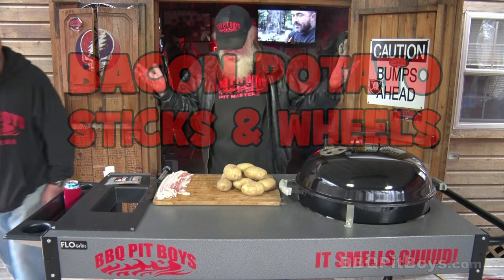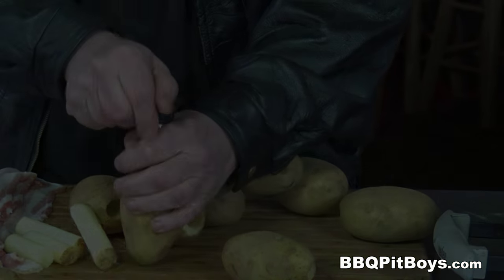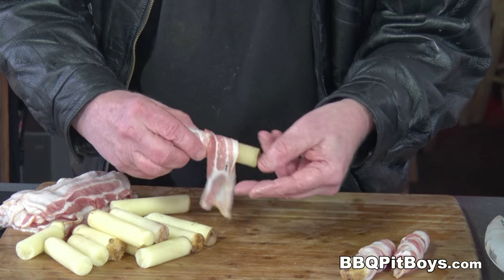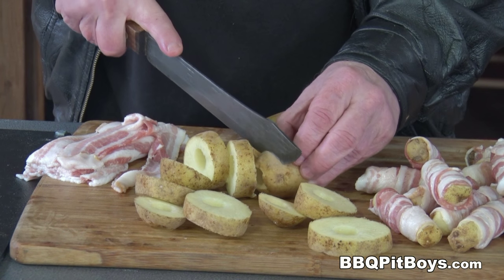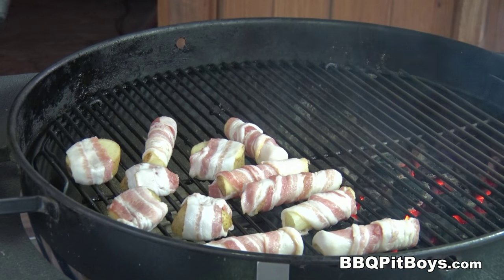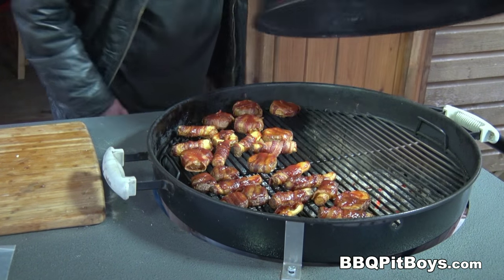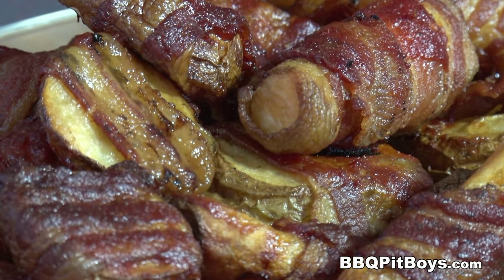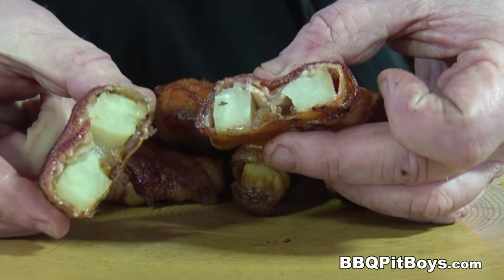How to grill Bacon Potato Sticks | Recipe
BBQ Pit Boys finger food is on the menu, and this recipe is real easy to do. All you need is some potatoes and sliced bacon. Be sure to make up a bunch because even the Vegematics at the table may sneak a few.